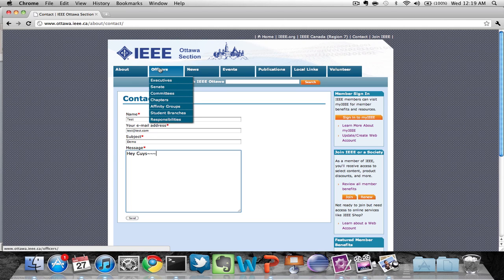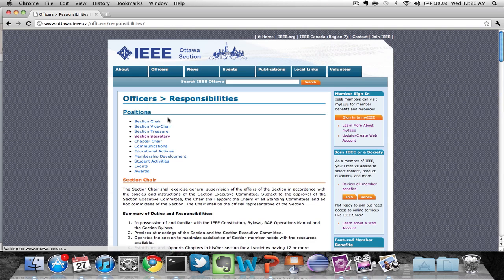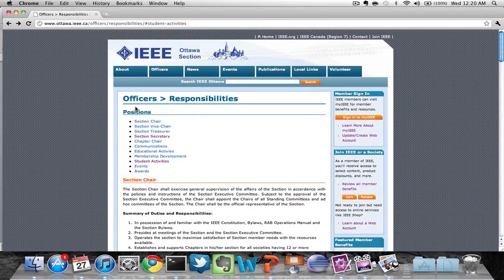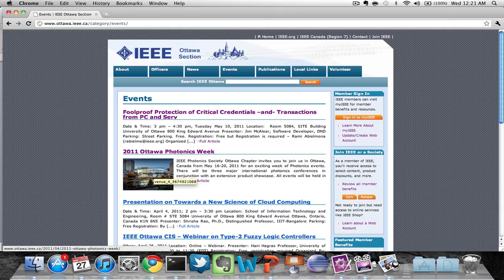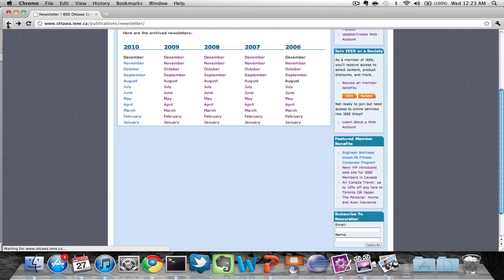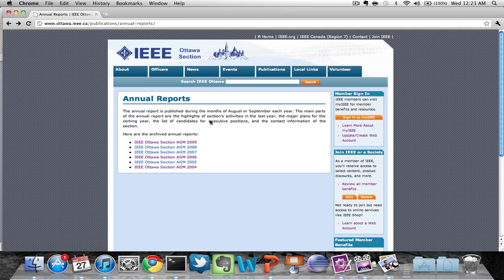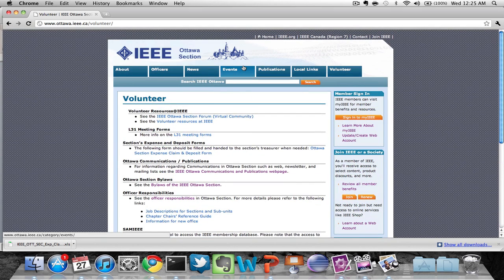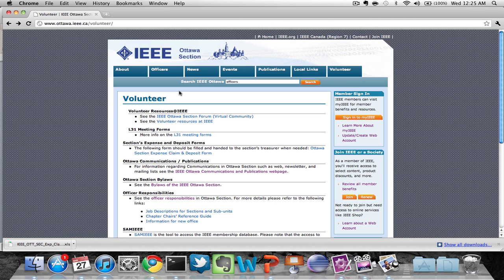Intro/Virtual Tour Part 2